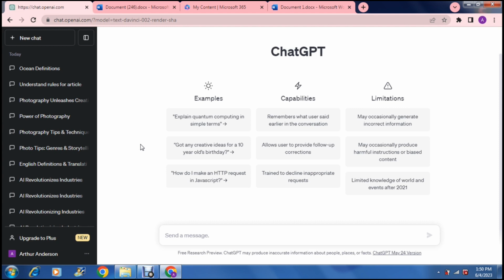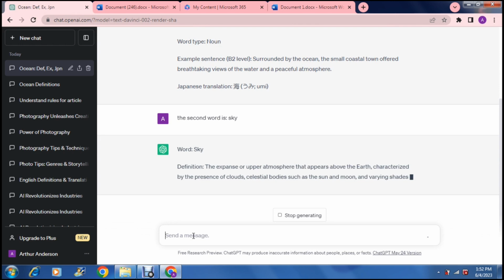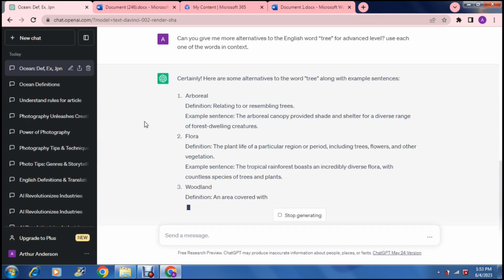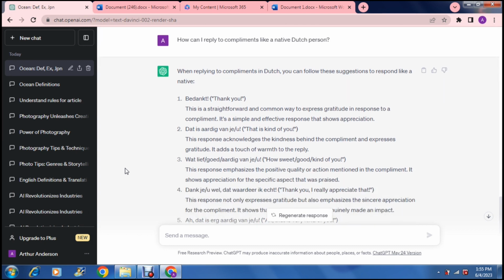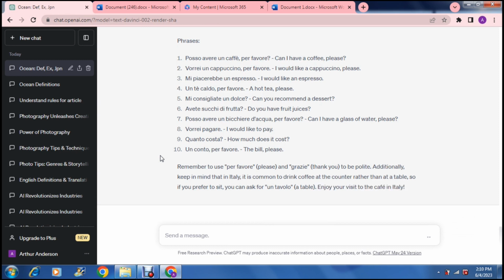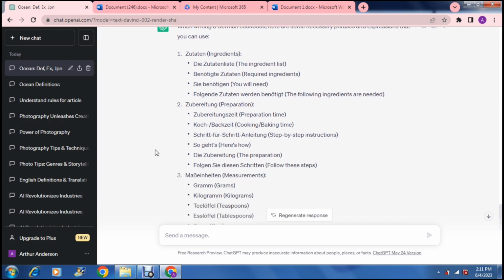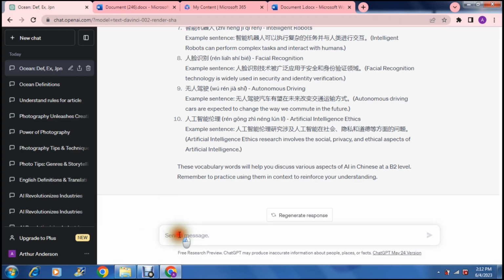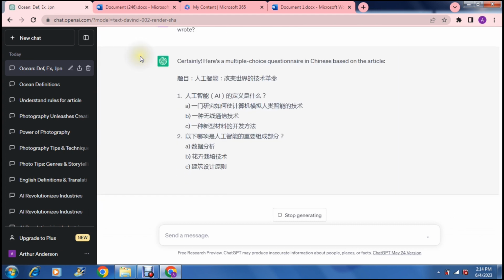How to Learn a Language with ChatGPT